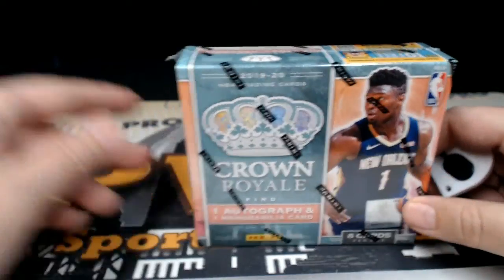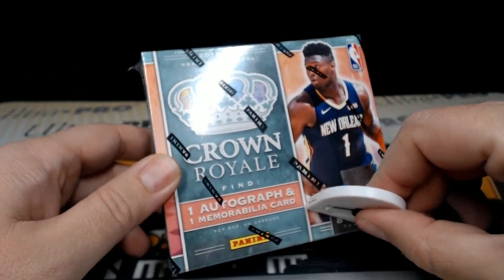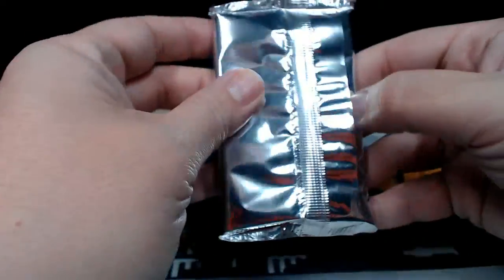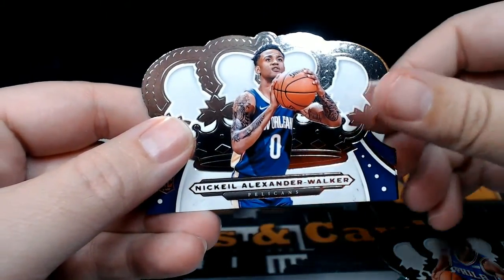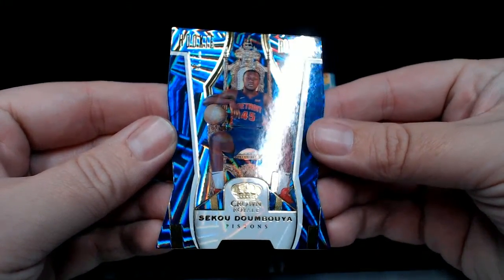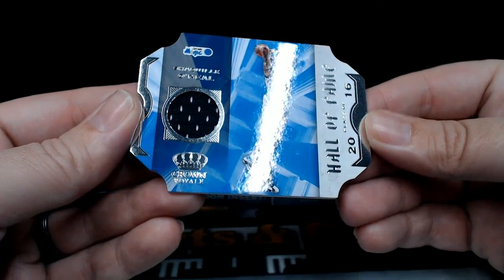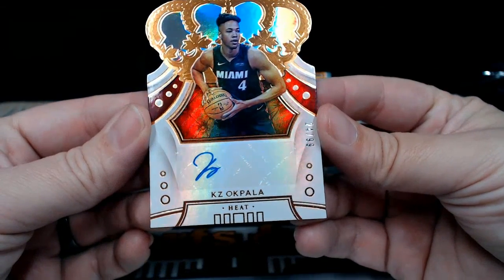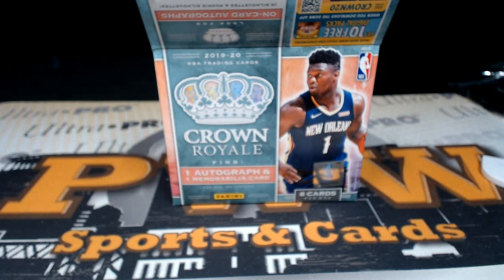Dyllan's 2019-20 Panini Crown Royale Basketball Hobby Box